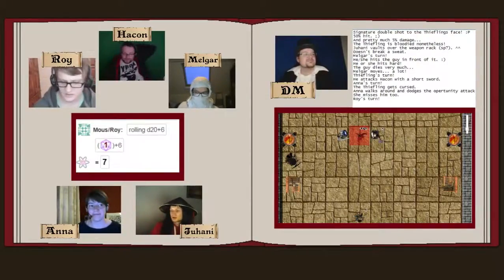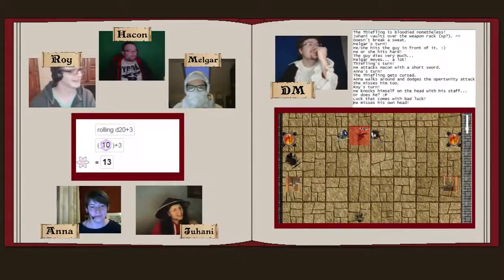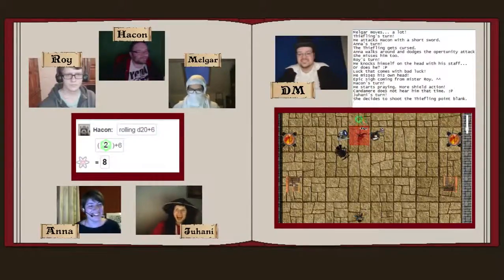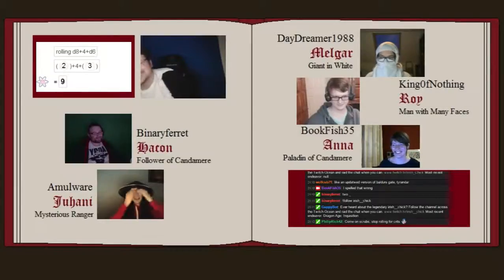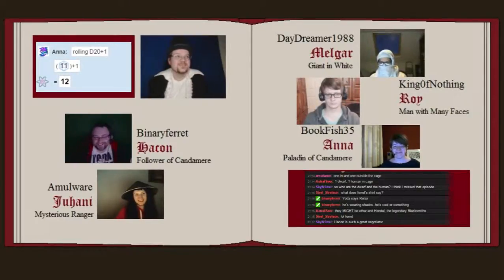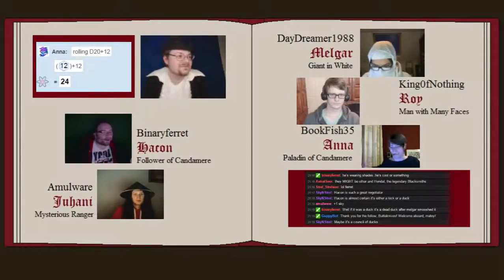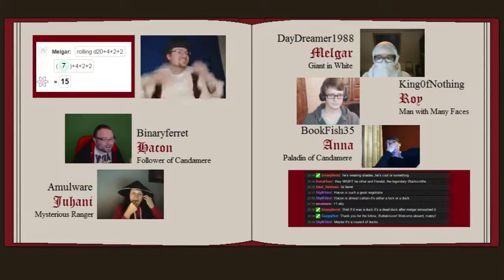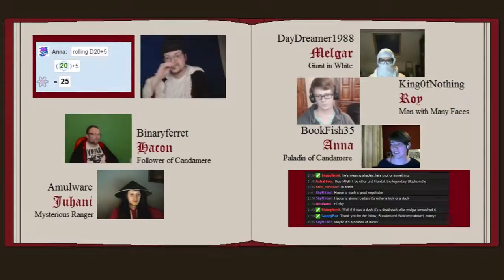Rats in the Basement - Episode 10 - Part 2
Our adventures - finally - wrap up their quest for the blacksmiths... only to tumble into the next mad quest.  New lay-out, new playlist and new shenanigans.